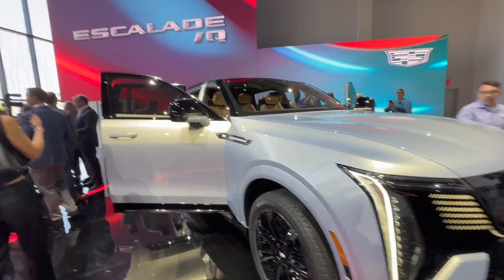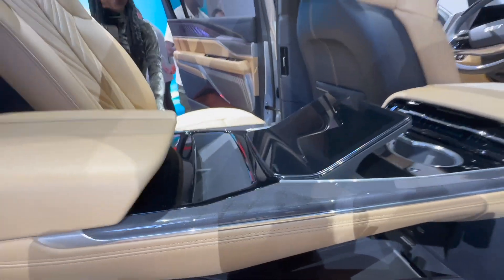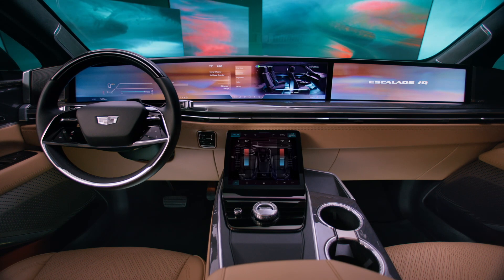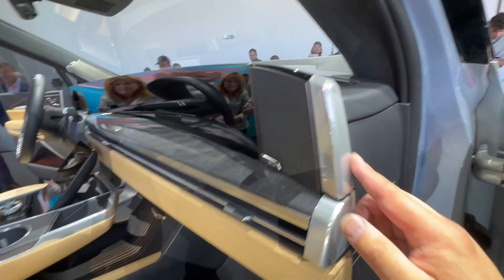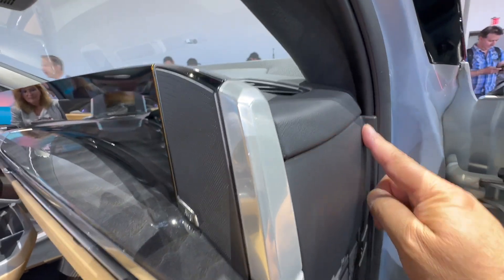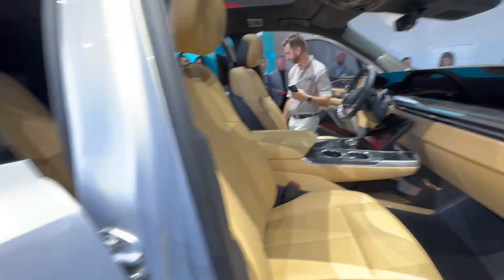ENGINEER LOVES THIS FULL-SIZED CADILLAC SUV, EVEN IF IT'S AN EV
Automotive Engineer David Chao loves large SUVs and trucks as you know, and therefore there is no surprise that David really likes the newly unveiled Cadillac Escalade IQ - a full-sized fully electric SUV.  Revealed in New York, the Escalade represents everything that Escalade has stood for in the past - like smoothness, roominess, luxury - but adds a whole new dimension because it's not powered by an internal combustion engine.  The EV Escalade IQ has more than 450 miles of range and can hit 60 mph in 5 seconds.  Find out why David is excited about this 2025 Escalade IQ (and stay until the end to watch the interviews with GM President and Escalade IQ Chief Engineer).